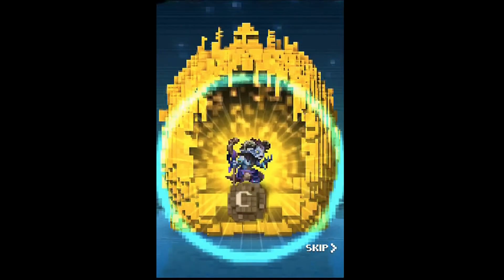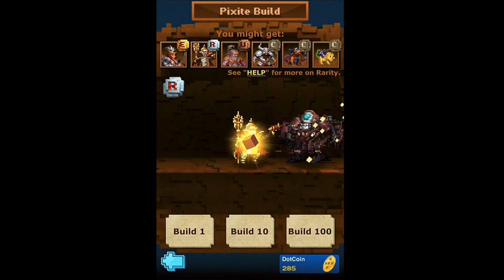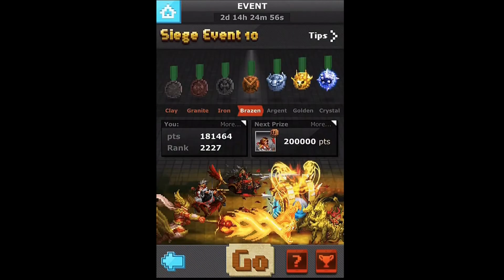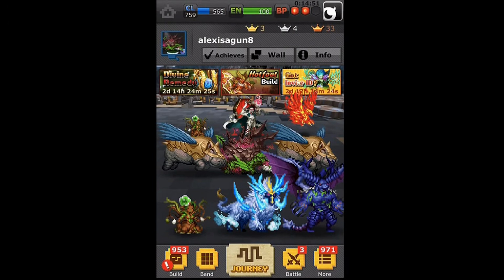Another Kwick 1K Pixite Build!! Hermes plz!!!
Just considering how much the paid build fighter is going to be worth is the main reason in why i decided to burn another quick 1000 pixite...
Felt close, but no cigar unfortunately :(

Nonetheless hope you guys enjoy the vid! :)

New players, use my invite ID for a free rare fighter: P8ff
Dot Id: alexisagun8
Kik: alexisagun8